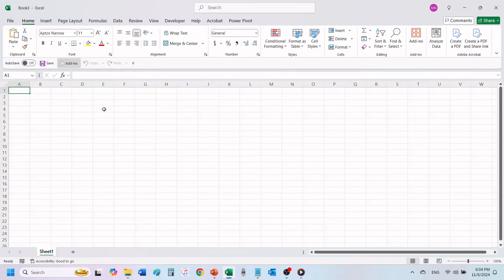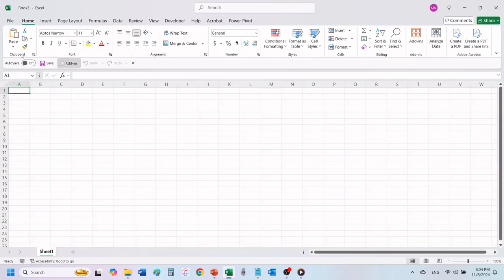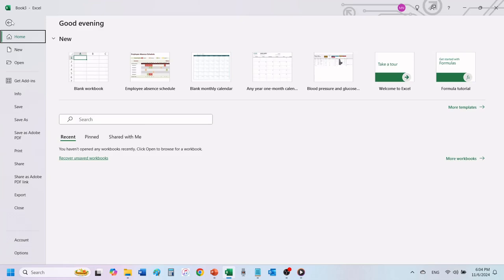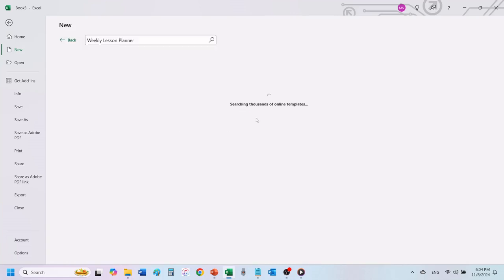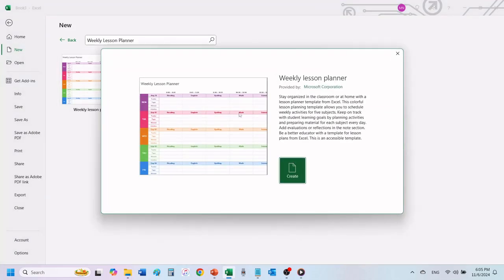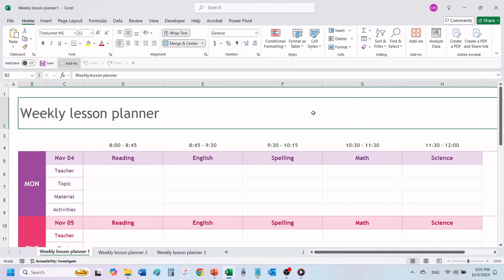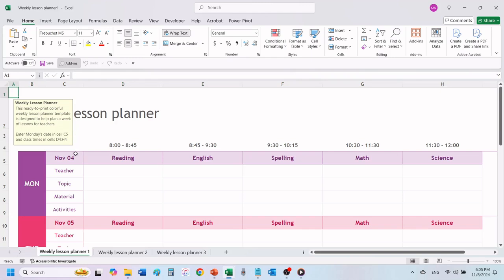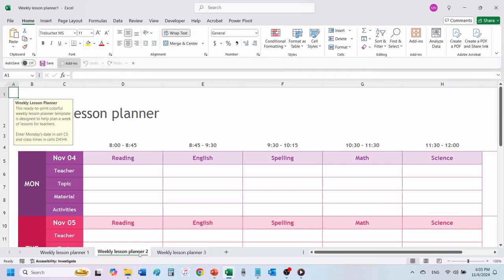From Boring to Beautiful: My Colorful Excel 365 Lesson Planner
Looking to organize your teaching schedule? In this video, we'll walk you through how to create a colorful weekly lesson planner in Excel 365.

This step-by-step guide will show you how find and load a vibrant, easy-to-use lesson planner that is sure to fit your needs and is visually appealing.

Whether you're a teacher, tutor, or student, you'll find this Excel 365 tutorial helpful for keeping your week organized and engaging.

Let's make planning fun and colorful-dive into the world of Excel 365 with us!